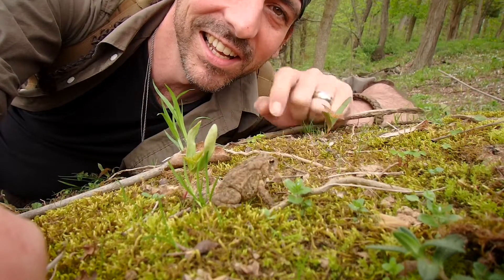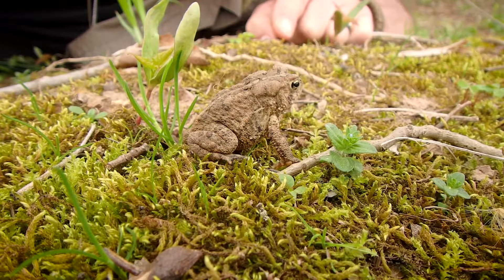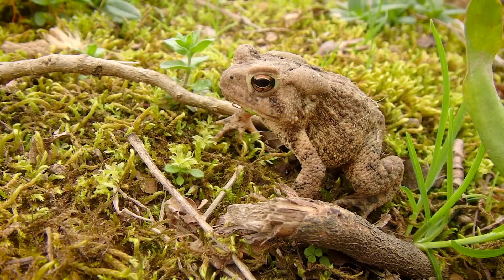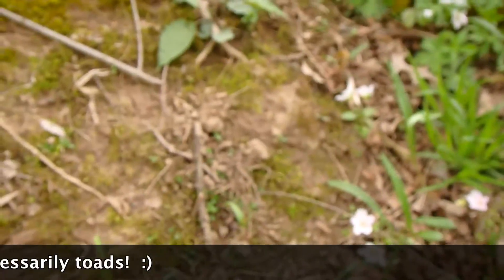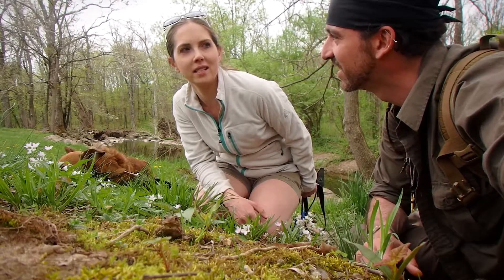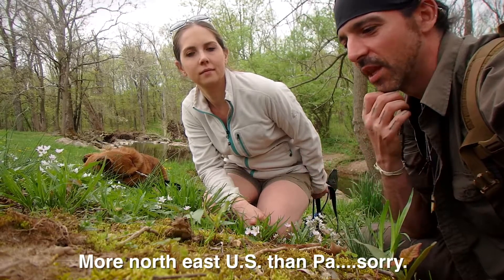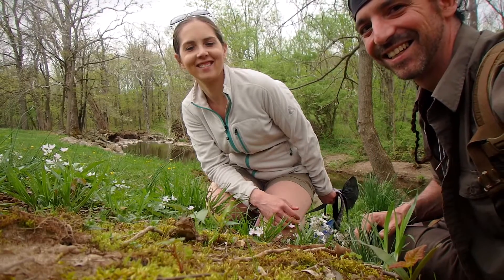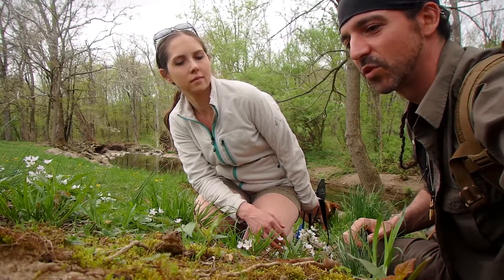Toads and Warts? True or False?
Here is an American toad (Bufo americanus). It is very easy to see the difference between frogs and toads, once you know what to look for. Toads are dry, warty and are often found a distance from water. They also often walk instead of hop or jump. Toads (like frogs) have wonderful songs during breeding periods and are often heard even during the daytime. Watch this video, and you will never mistake the two again!